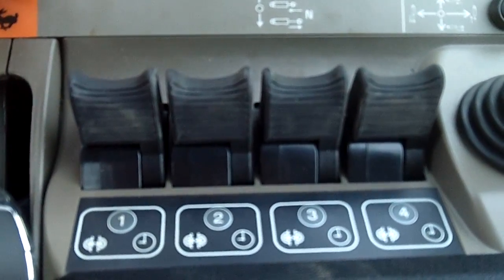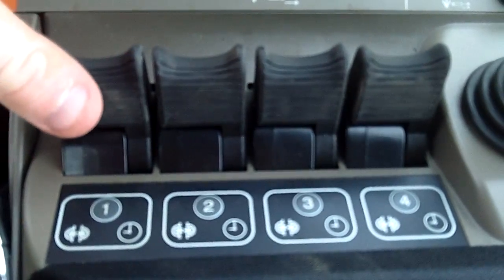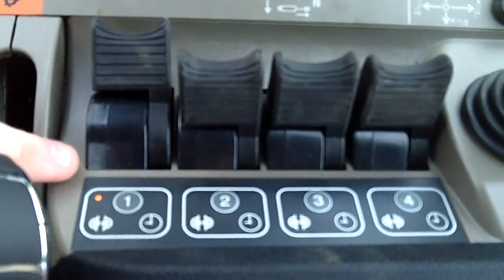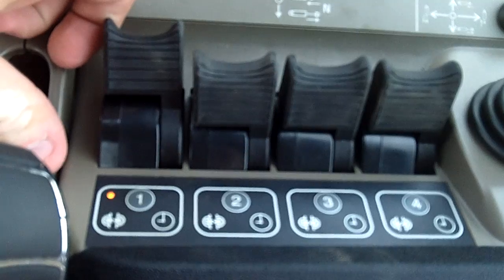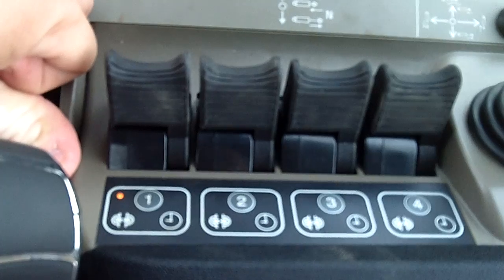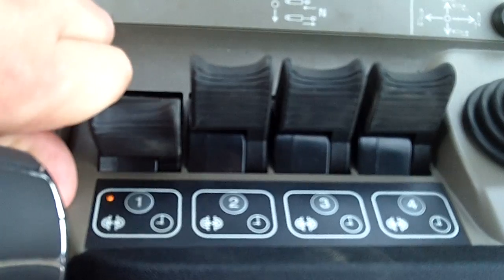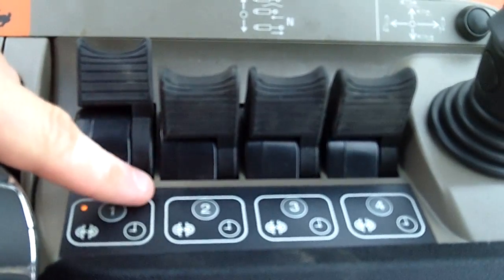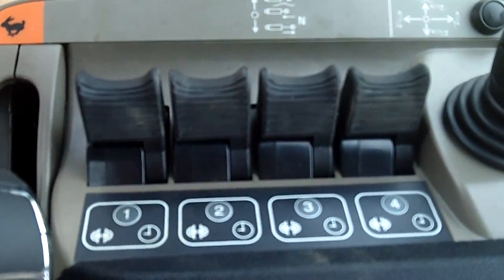How to set motor mode on the Case IH Global Armrest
Found a video of this guy talking about how to set motor mode on the Case IH Global Armrest.  Pretty useful for orbital motor operation on planters.